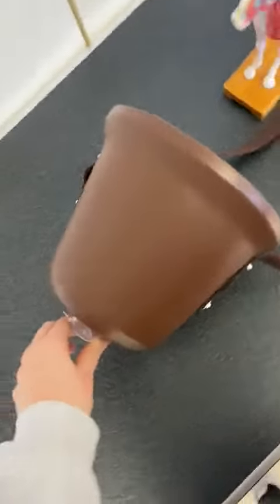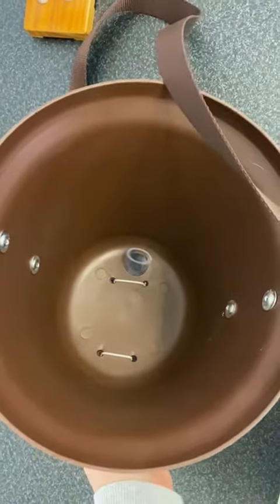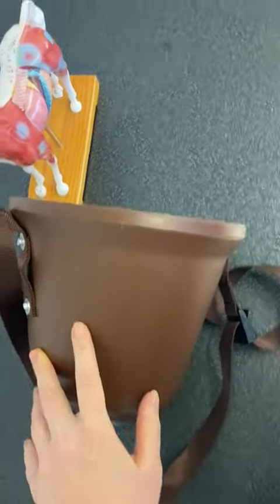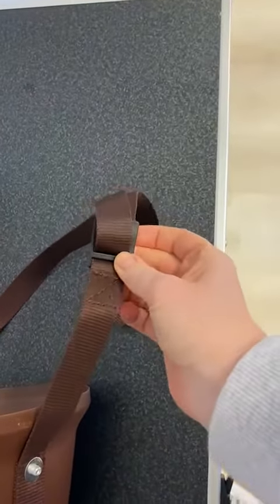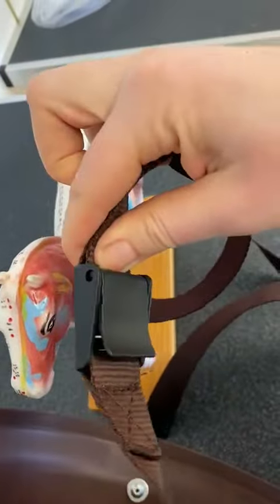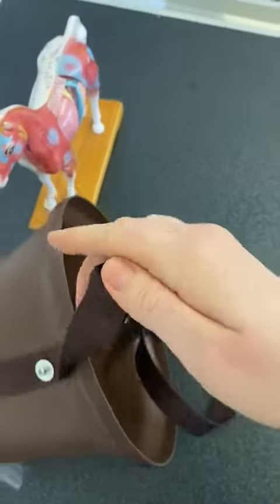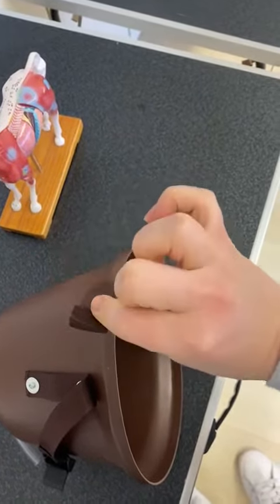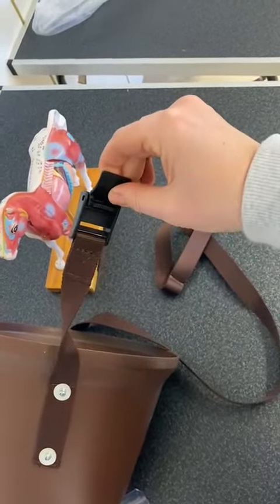horse mask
Dear friends ,

This is Will,nice to meet you here !

Our factory is Yutian Futai International Trade Co.,Ltd. Which established in 1989 Year, till now more that 30 years working experiences,our main market is Euro-USA .

We are the biggest horse farm equipments and horse equestrian products factory in China,which related to thousands of products,here i attach our horse equestrian products catalogue for your reference,All quality standard is Euro-USA quality.

Sincerely hope to cooperate with you in the near future, thanks !

Best regards,
Will
Yutian Futai International Trade Co.,Ltd.
         (Specialised in Saddlery Equipments)
Building No. 9, Huadu Mansion, Yutian County
Tangshan City, Heibei Province, P. R. China 064100
Contacting Person:Mr.will
Main exporting market:Germany, UK,Netherlands, Belgium.,Euro country,USA,Japan.